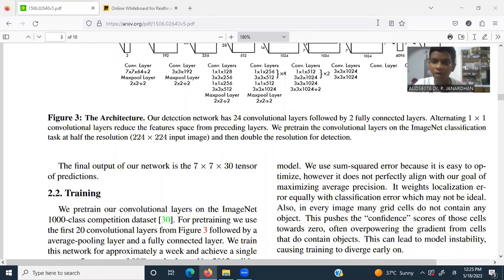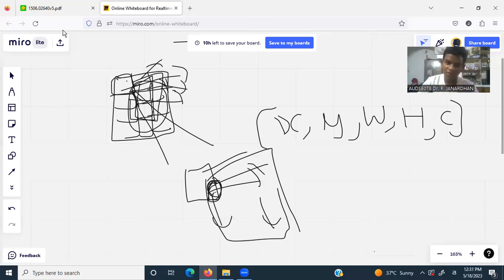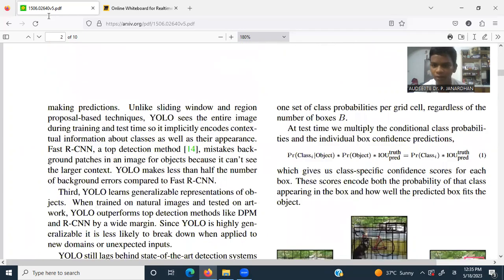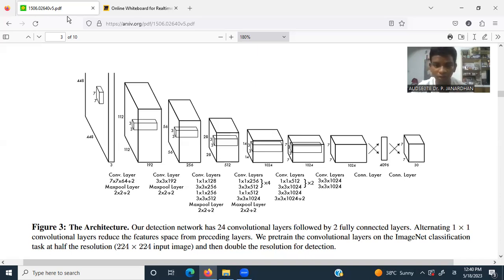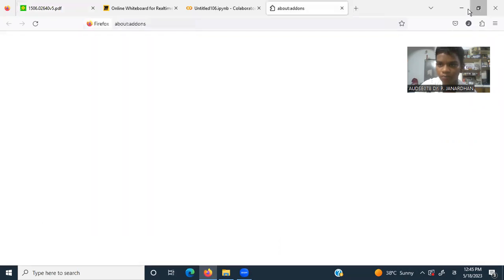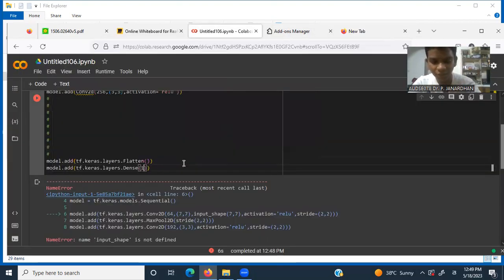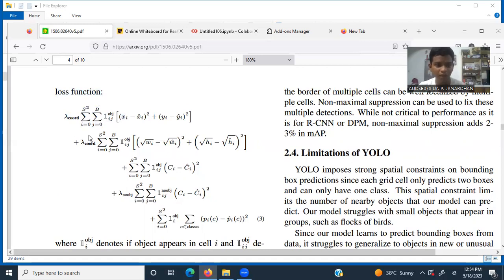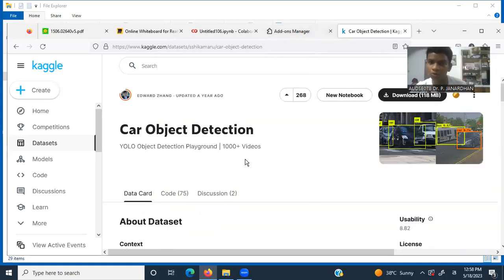You Only Look Once: Unified, Real-Time Object Detection | Joel Bunyan P.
Mistake: I said that we run the CNN for each grid cell separately but we calculate the outputs of all the grid cells at the same time (sorry)